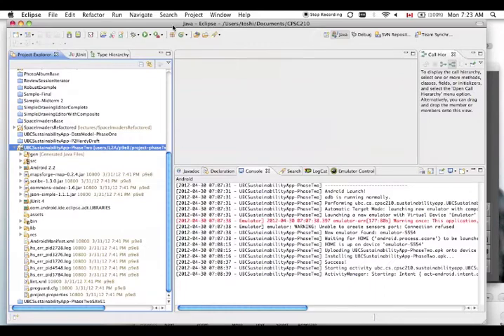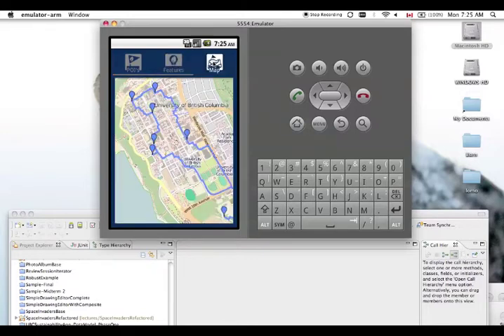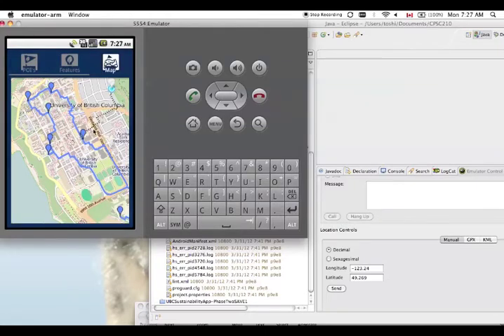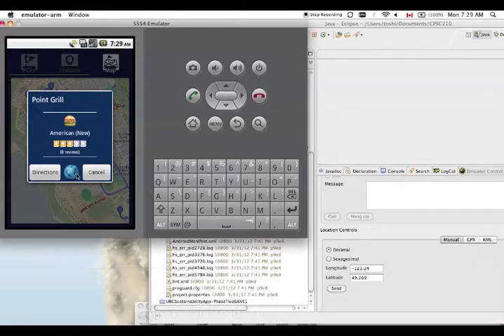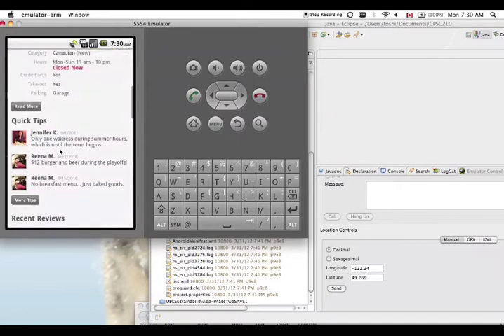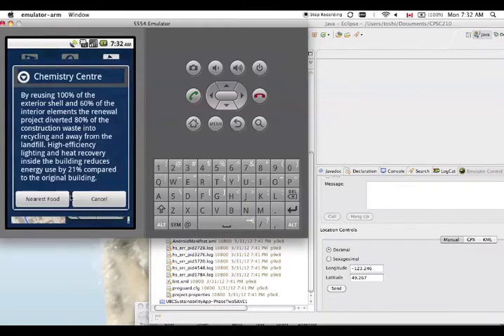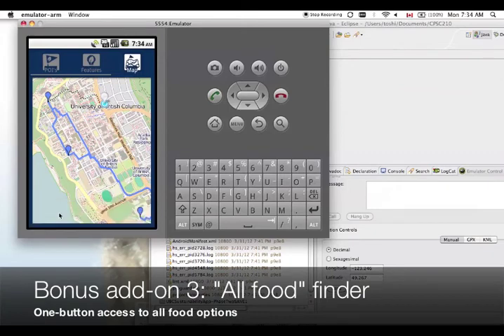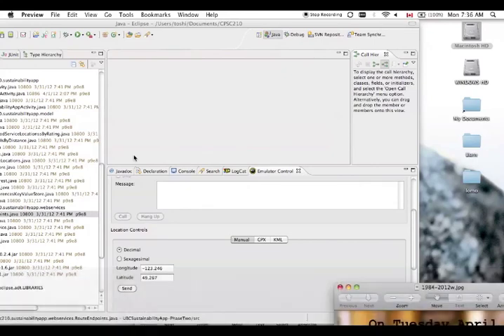Hardy Wijaya Mobile App Development - Demo.m4v